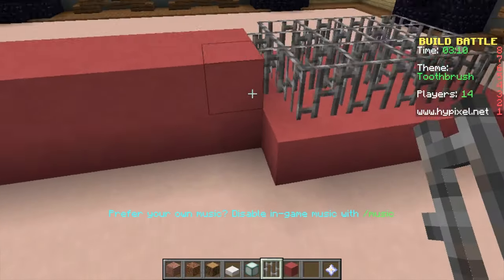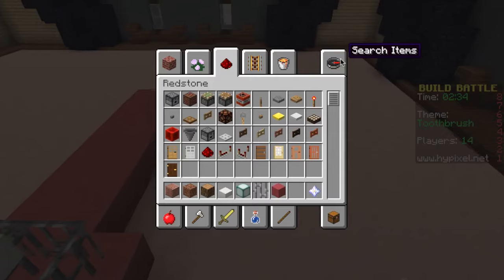Build Battle Ep.1! TOE BEANS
Twitter! @RosiiGamer